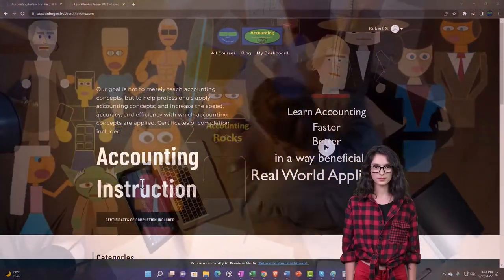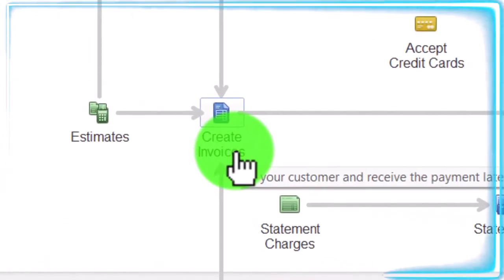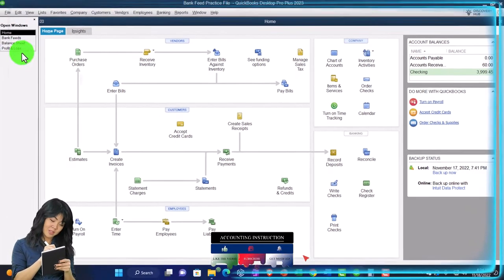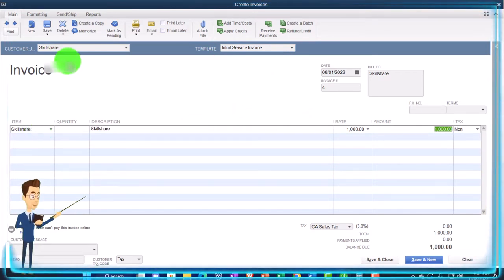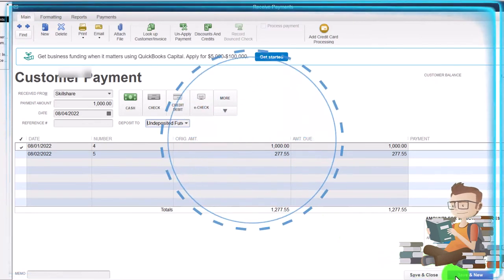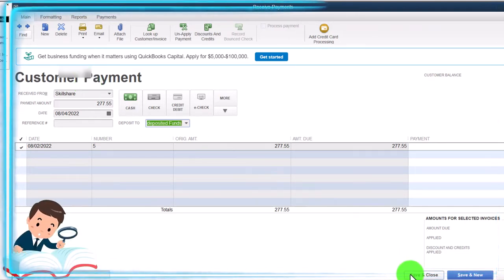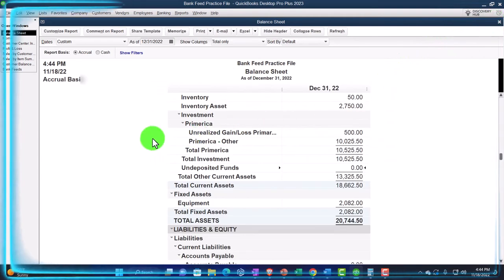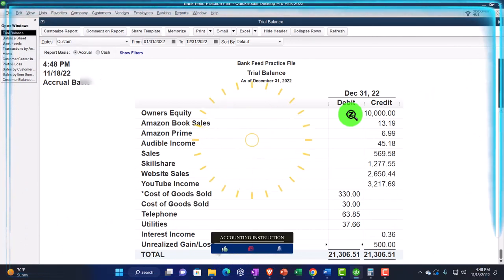Bank Feeds Matching Deposit From Customer 447 QuickBooks Desktop 2023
Bank Feeds Matching Deposit From Customer